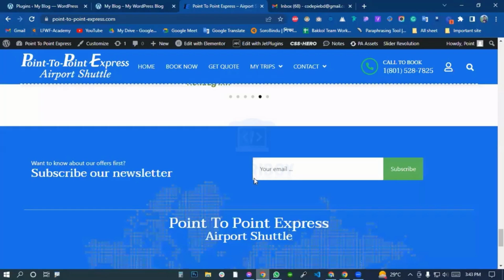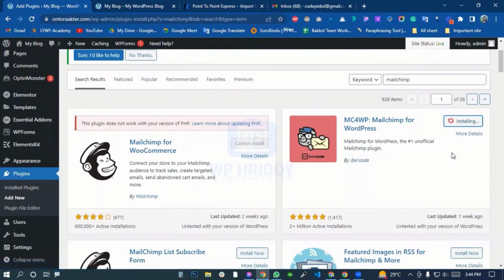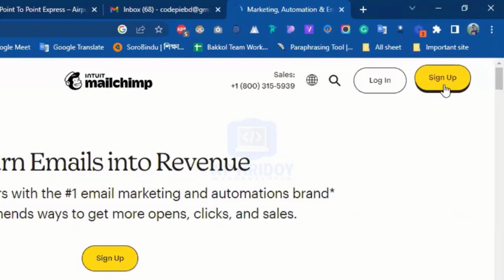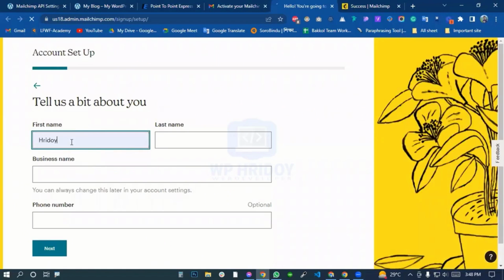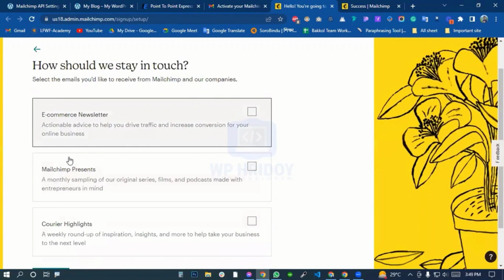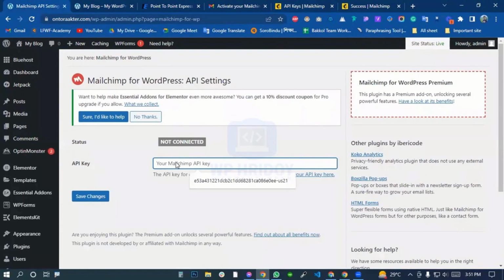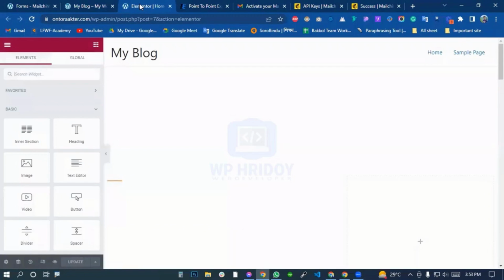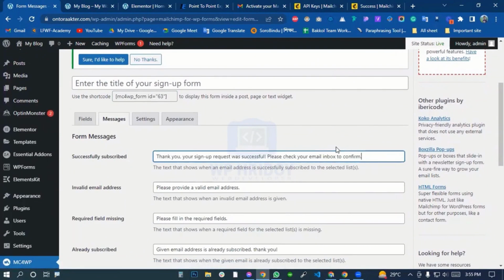How To Add Mailchimp Subscribe Form To Wordpress